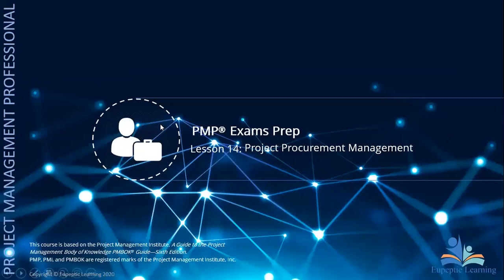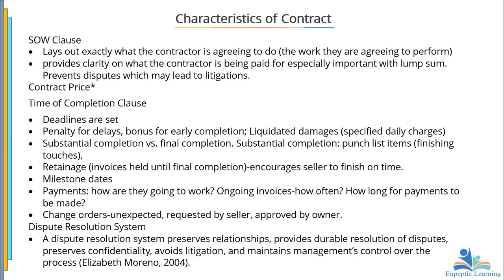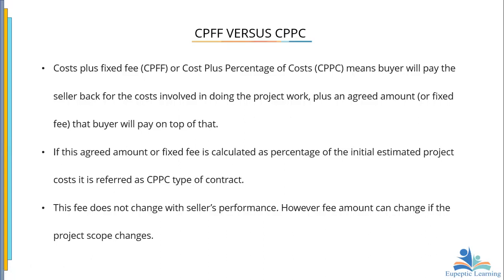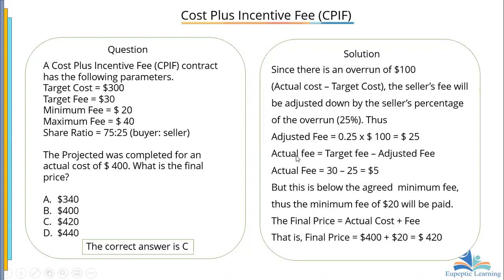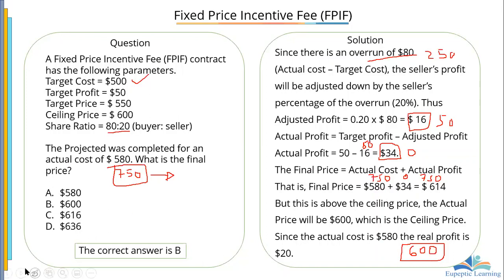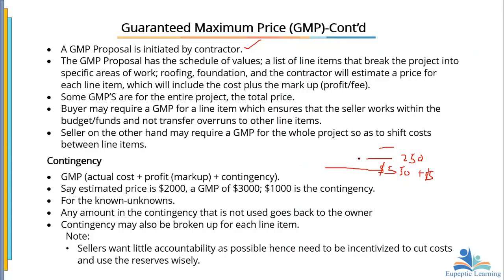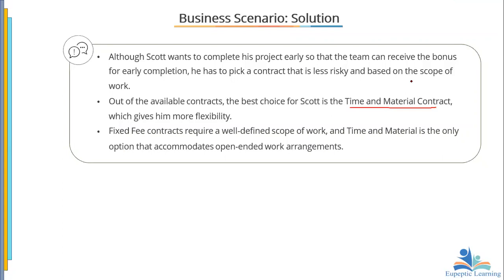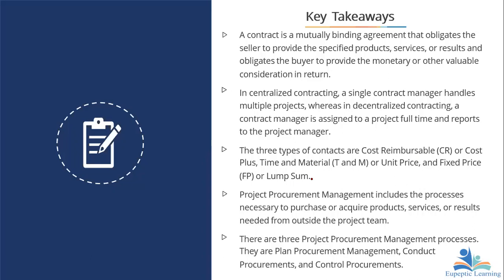Project Procurment Management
PMP Certification Training: Gain thorough insights to the last of the Knowledge areas in the PMBOK Guide 6. If you are preparing to take the PMP Exams, this course is recommended for you.